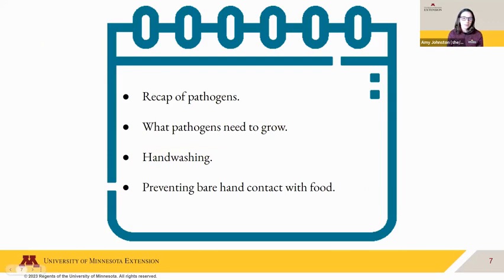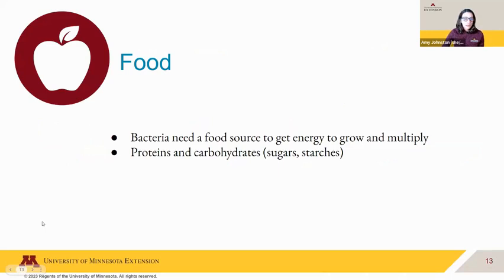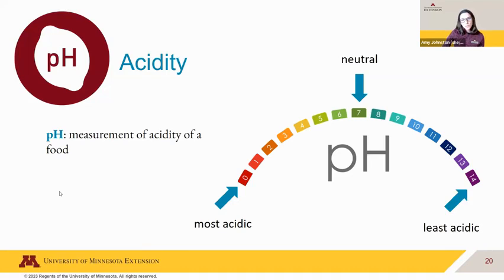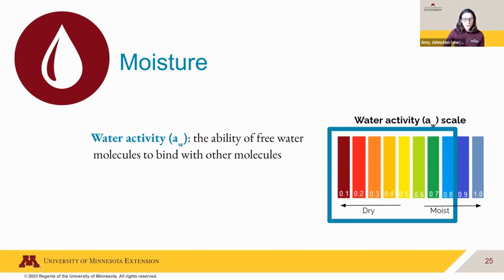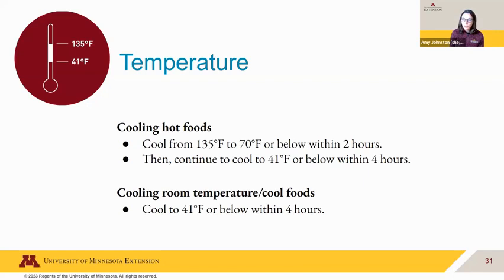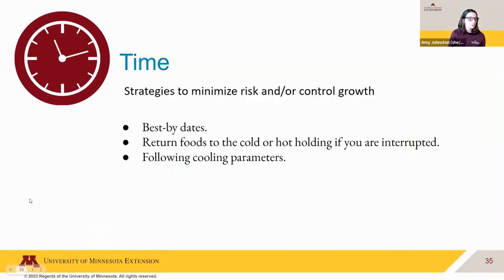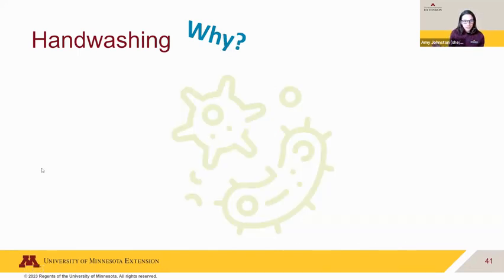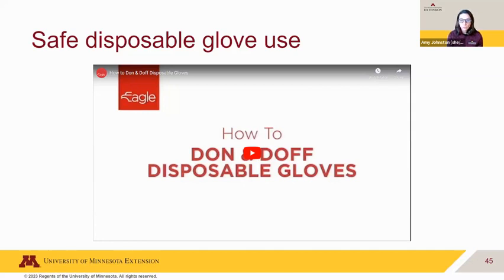Factors that Influence Pathogen Growth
The University of Minnesota Extension hosts Food Safety Foundations webinar series. In this video, learn what pathogens need to survive and grow on foods, and how your actions can minimize this risk. Additionally, learn proper handwashing and disposable glove use practices that will prevent contamination and keep food safe.